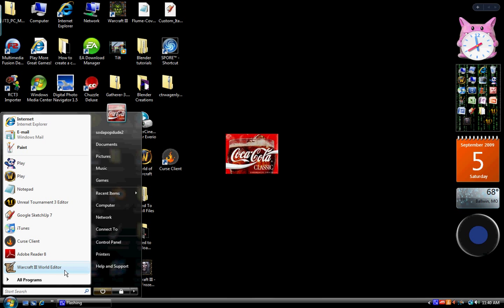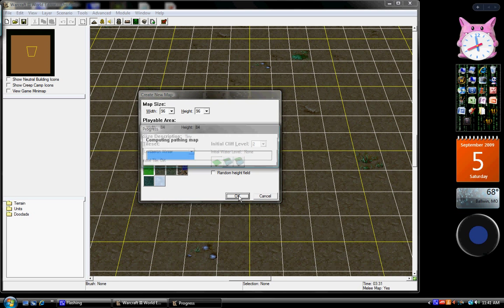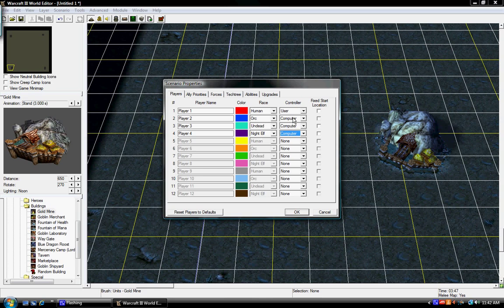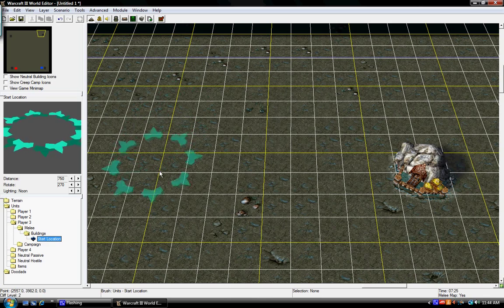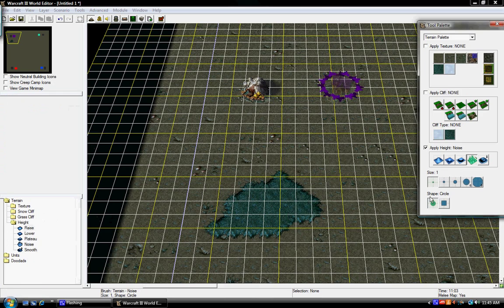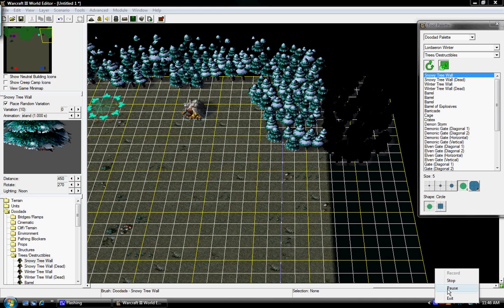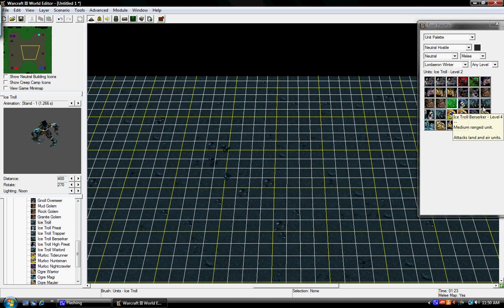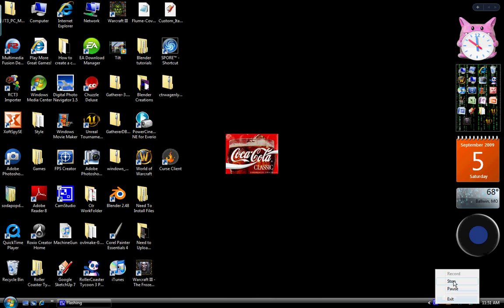How to make a basic Warcraft III map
This is a simple tutorial that anyone can use to make their own maps for Warcraft III. The map will contain gold mines and trees, multiples of players, terrain, and npcs. I know that the map I made is really crappy I just threw it together in 10 minutes for this video.